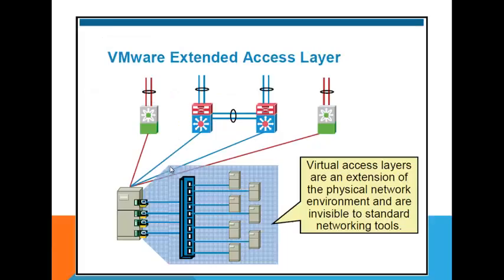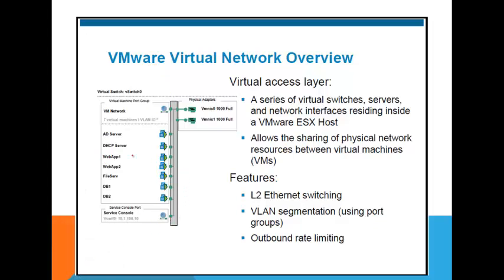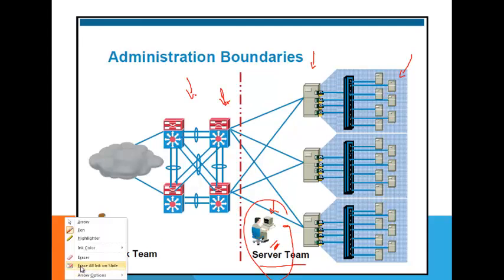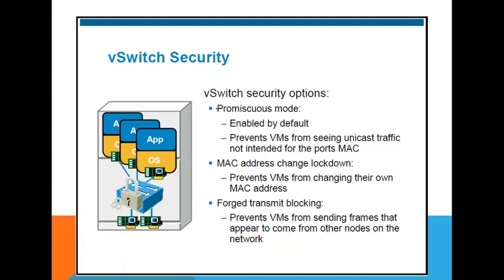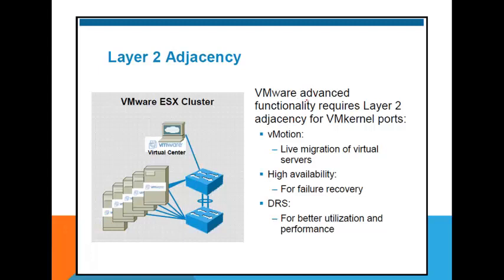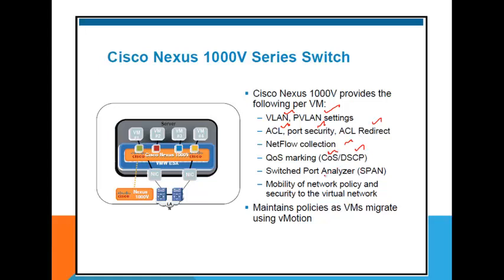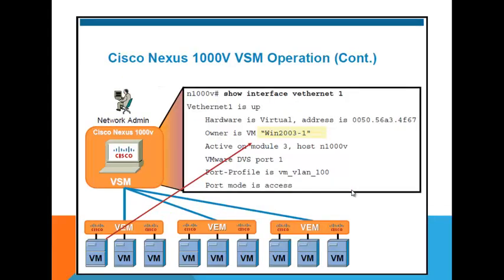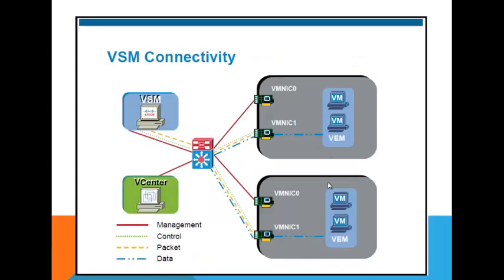N1KV - theory - part 2